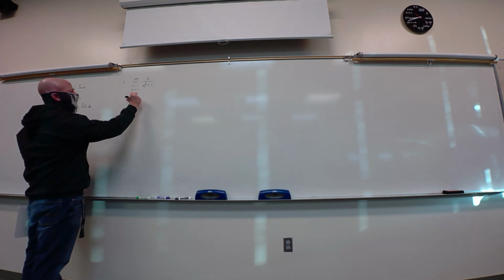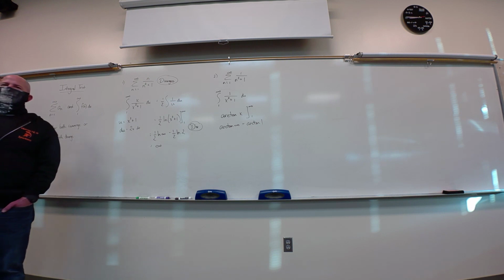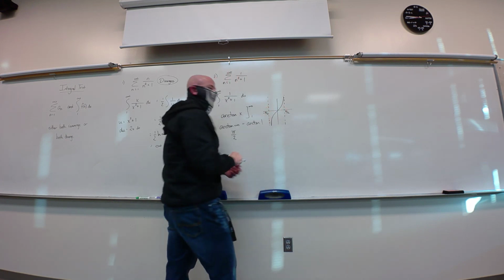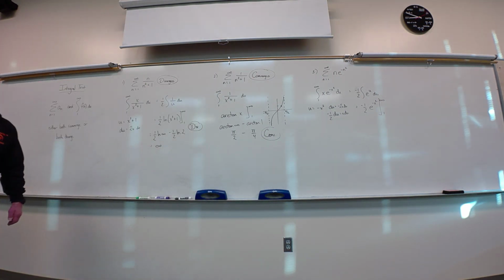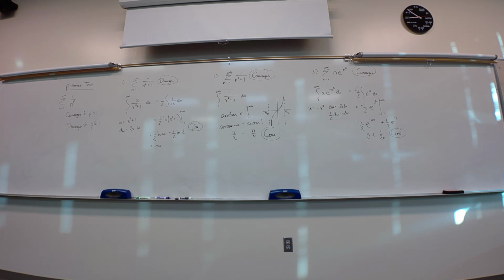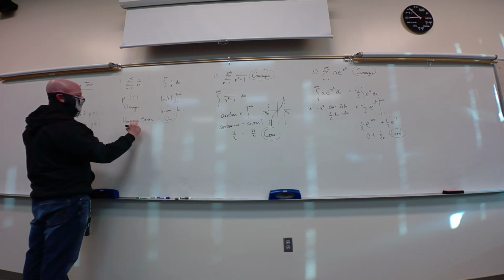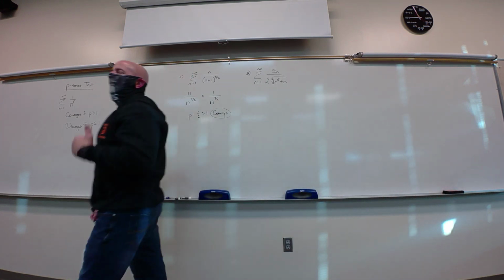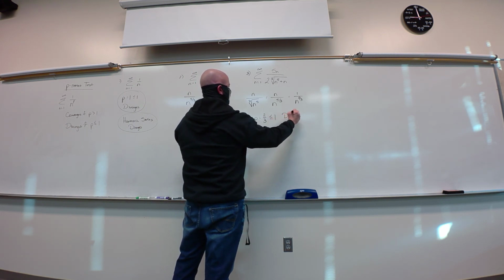AP Calculus Integral Test and p series Test